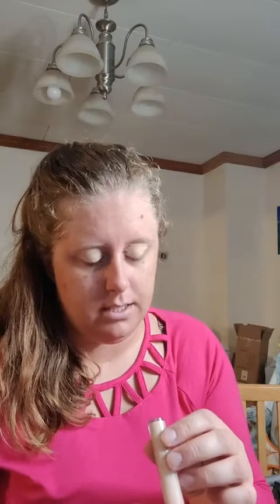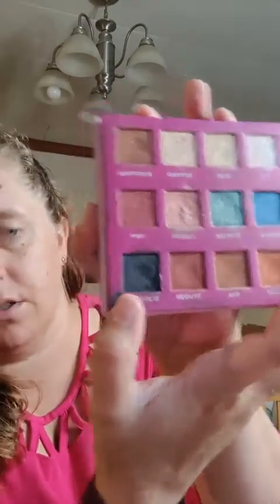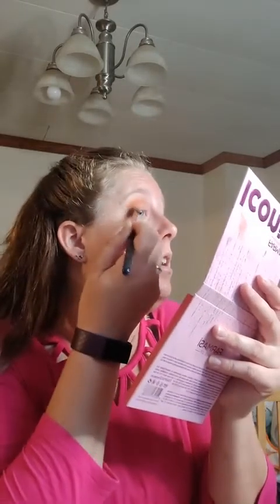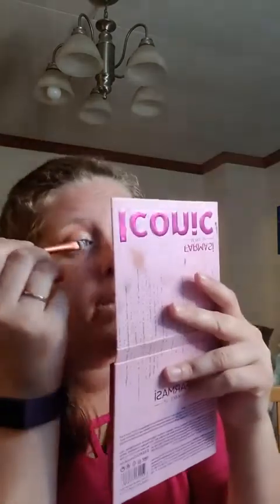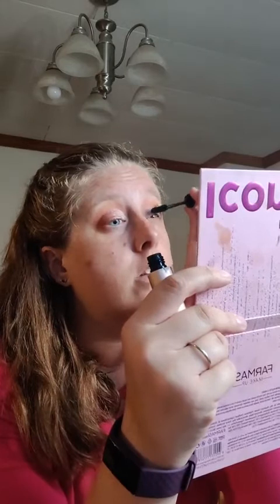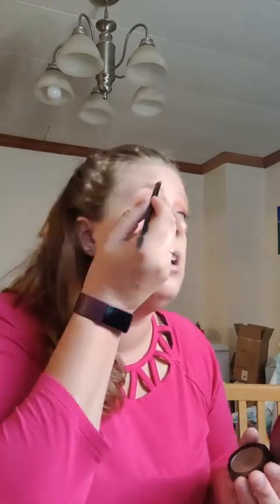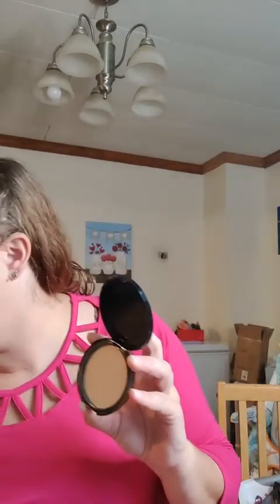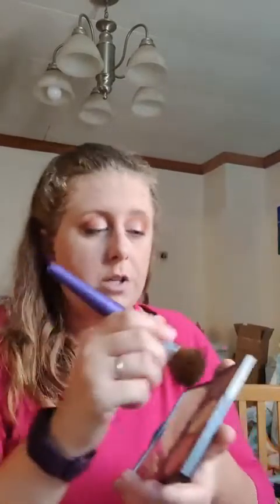Iconic palette||Farmasi||August 23rd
Hey everyone!! I just wanted to get this posted before I forgot about it.

But I used the Iconic palette through Farmasi. You can find this palette on my website. Let me know if you all have any questions about this product. I also used a newer VFX Foundation.. They just added 17 new shades as well.. I used the color 04 Sand.